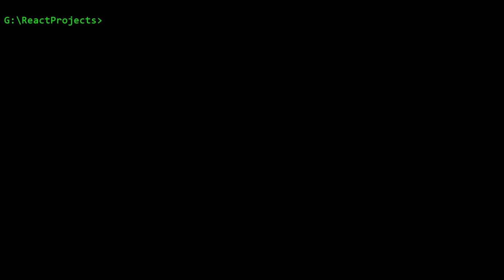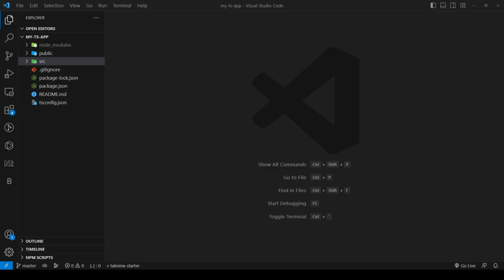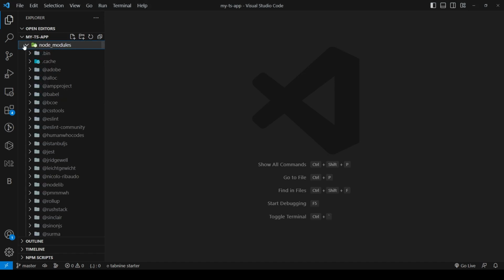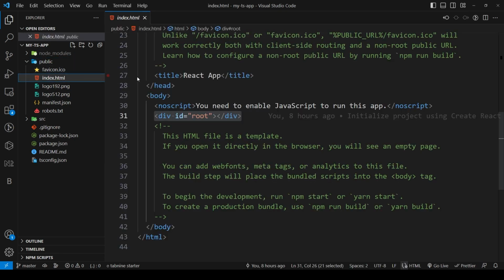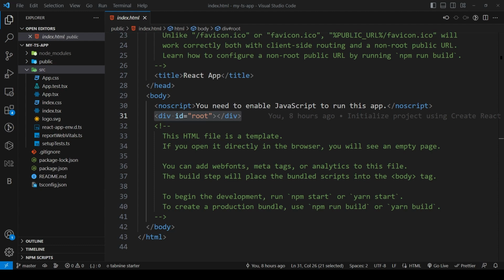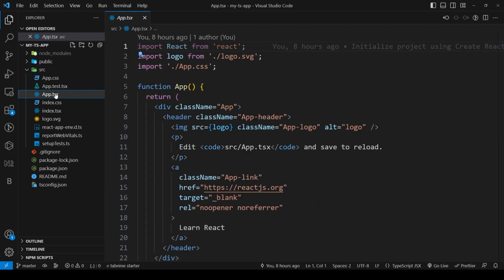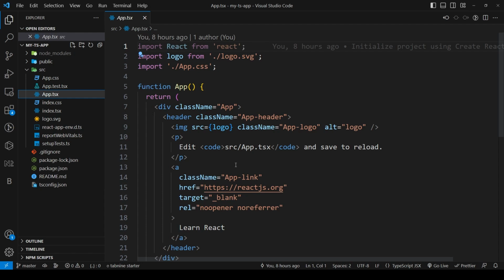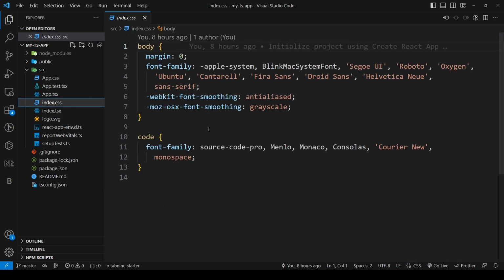Mastering React JS - React Application Structure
This tutorial will explain the structure of a React application. It will help you understand the different folders of a React applicaton and the most important files within those folders. You will also learn what a single page application is and you will understand the diffference between using Javascript and Typescript in React applications.